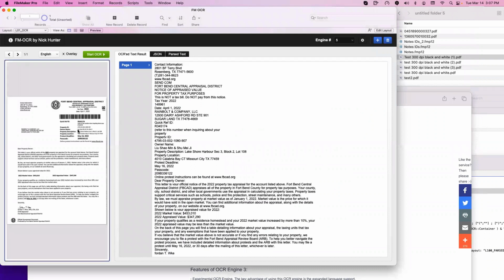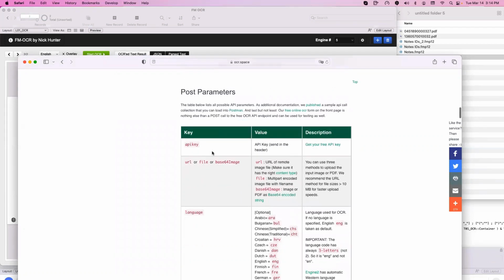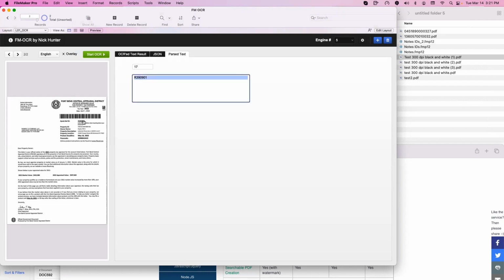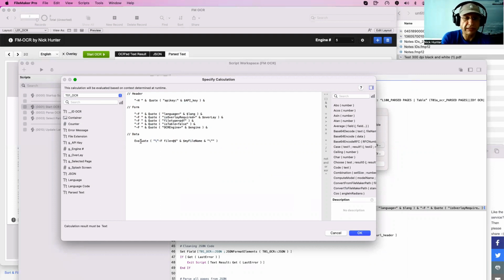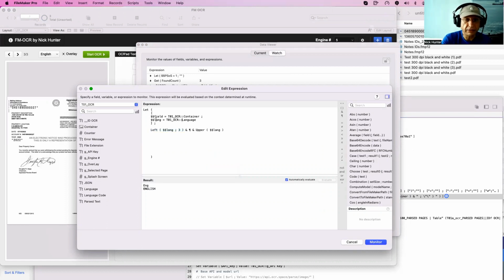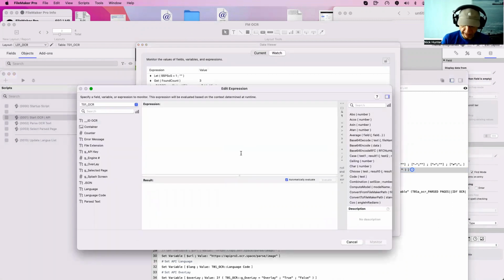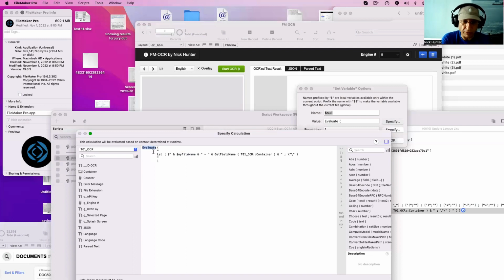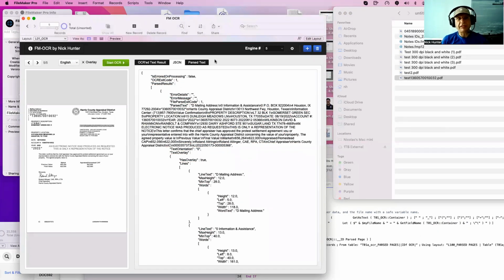Build Document Management with OCR Automation in FileMaker Day 1 - Claris FileMaker Experts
7695 - LiveStream - 3.14.23 - Build Document Management with OCR Automation in FileMaker Day 1 - Claris FileMaker Experts

For this miniseries, we discuss how to build  Document Management with FileMaker, learn GetContainerAttribute function, learn how to import many files in a batch (Folder), how to implement an OCR into FileMaker (API), how to run OCR on Server, learn how to use OCR to connect document to other tables.

70 hours of video content AND one copy of Claris FileMaker Pro! 🎥

FMTraining.TV
2122 9th St., Suite 102

Imj3zEXXWfcYeEyeYrcWkMuJXeK4p6siBU/edit?usp=sharing